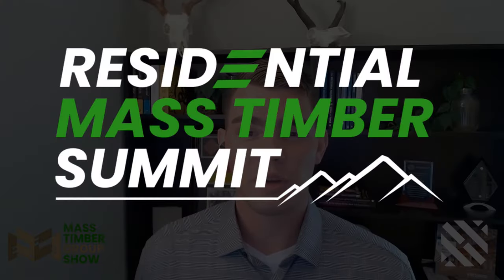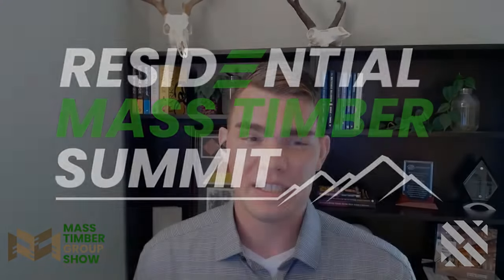How to Build a Mass Timber Home | Kyle Hanson | Timber Age Systems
Want to design & build sustainable homes? What about a mass timber home? Find out how to make residential mass timber a success in this episode.

✅Want to learn more about Mass Timber buildings so you can advance your career and build an incredible portfolio?

Want to hear more about Mass Timber and see cool projects using it so you can stay up to speed on the industry?

Kyle Hanson is the Founder and CEO of Timber Age Systems – an incredible mass timber company focused on elevating communities through innovative materials and methods that transform the way we design and build. They’re based in Durango, Colorado and are manufacturing their own cross laminated timber (CLT) for high-performance sustainable panelized building systems. With a focus on residential use – they are truly one-of-a-kind in their approach and capabilities. Timber Age is changing high-performance building practices as we know them.

Timber Age Systems has developed game-changing panelized and modular building envelopes capable of outcompeting traditional methods on cost, time and performance. On top of that, they harvest local Ponderosa pine, mill their own lumber, and create their own CLT in-house – something no-other company in the country is doing.

Kyle tells us why we need to change the way we build and how his model will create attainable housing, contribute to community development and preserve our forest health. We walk through the Timber Age building systems, dive into several projects, and explore their plans to change the industry.